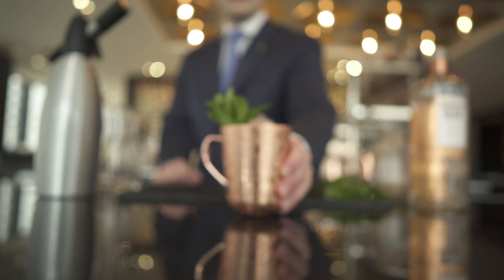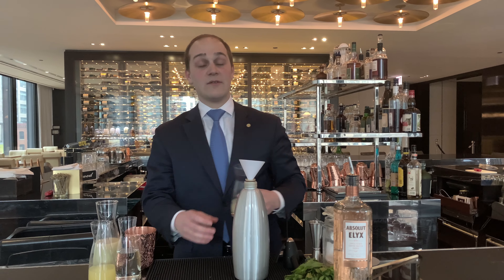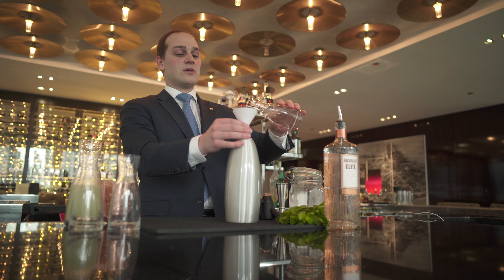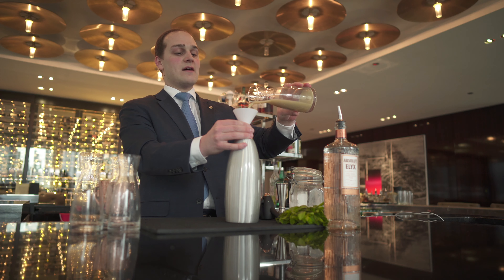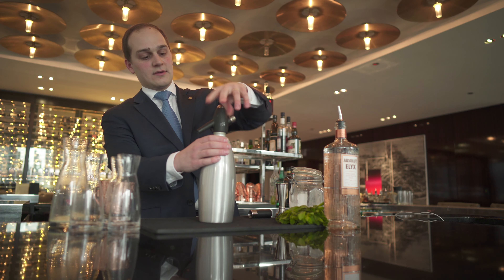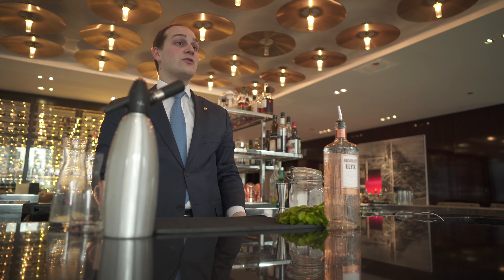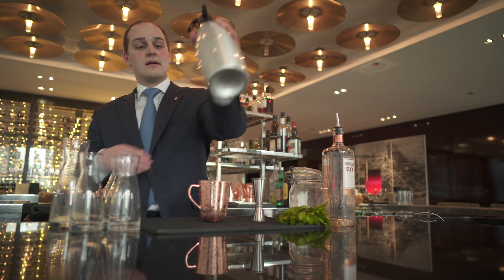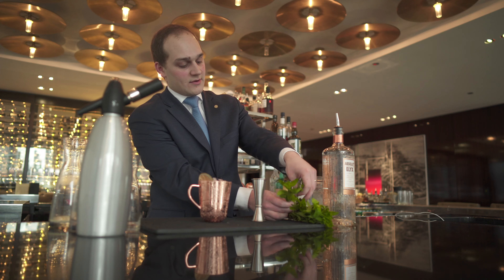Moscow mule cocktail recipe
Beverage director Thibaut Idenn presents a delicious new recipe- “Moscow Mule” (Recipe adjusted by Slava Borisov, Mixologist of The Langham Chicago).

Do try this at home and let us know how it turned out!

-1.5 oz Absolut Elyx
-0.25 oz Fresh squeeze lime juice
-3.5 oz  Homemade ginger beer*
* Homemade ginger beer – combine 11 oz of fresh squeeze ginger juice, 3.5 oz of fresh squeeze lime juice, 3.5 oz fresh squeeze lemon juice and 7 oz of sugar syrup (1 part of granulated white sugar and 1 part of hot water, stir well until sugar dissolve) in siphon. Apply CO2 cartridge to carbonate the mixture.
Method: Pour vodka, lime juice and carbonated ginger beer in the mug, stir with a bar spoon. Add crushed ice on top, put  straw and garnish.
Garnish- mint sprig, dehydrated lime chip, homemade candied ginger
Glass- Moscow Mule copper mug

Video Courtesy - @TourLoveTV